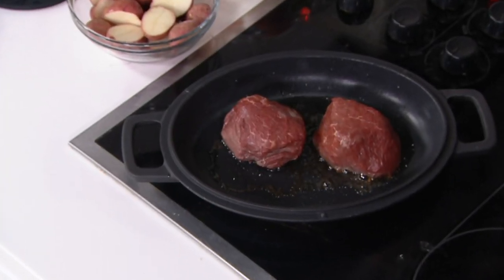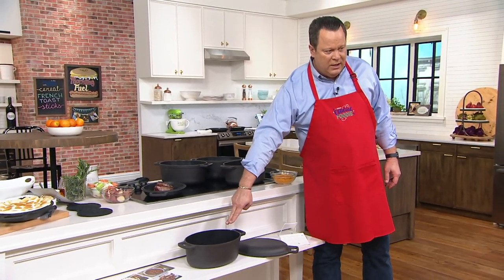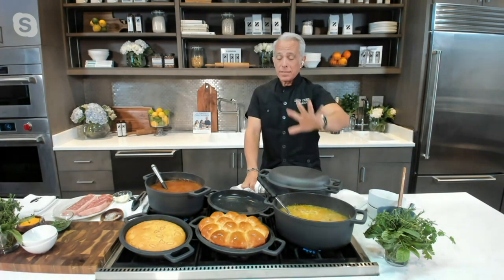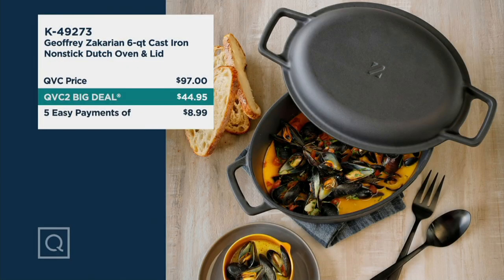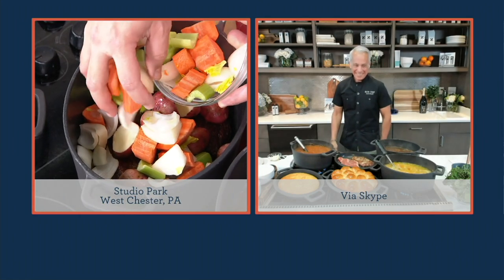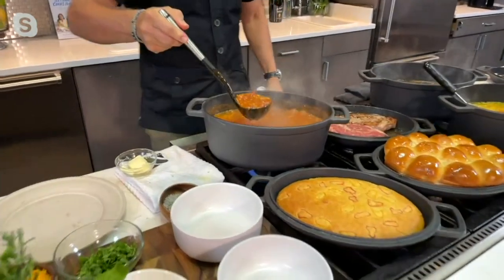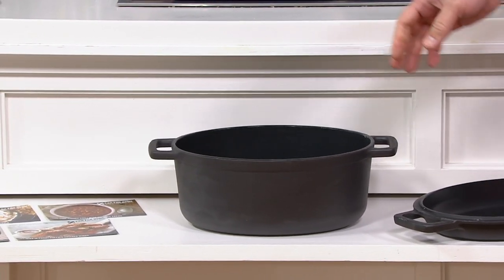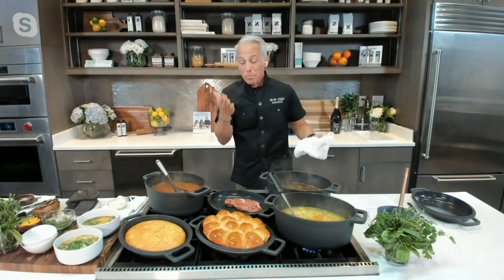Geoffrey Zakarian 6-qt Cast Iron Nonstick Dutch Oven &Lid on QVC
You demand a lot from your cookware. So does chef Geoffrey Zakarian. He's a well-known chef to foodies. Durability. Ease of use. Versatility. You get all that--and oh-so-much-more--with this 6-qt oval Dutch oven. Not only is it ideal for creating your favorite Dutch oven dishes, it also serves double duty--thanks to its 2-in-1 baker lid. Flip the lid and start frying eggs, sauteing veggies, and more. From Geoffrey Zakarian.